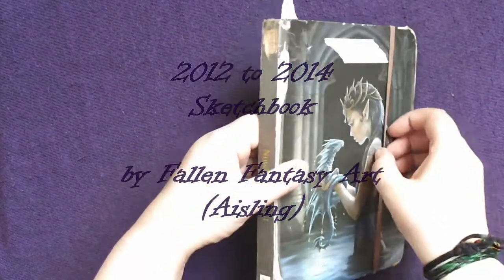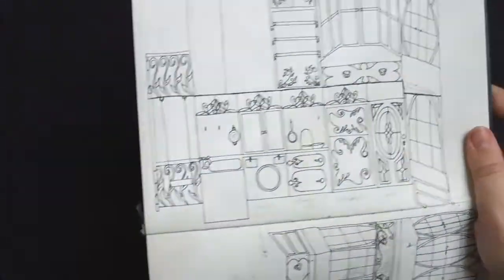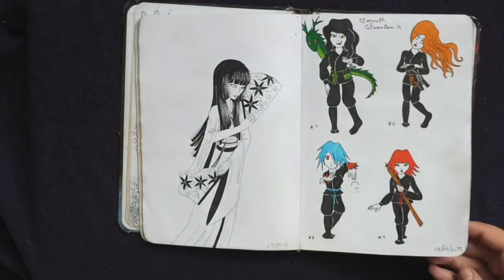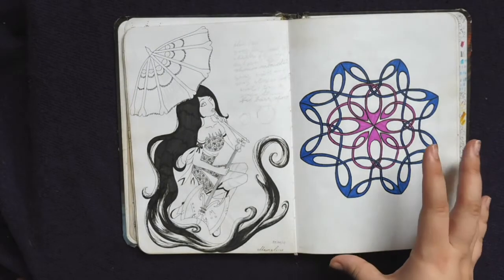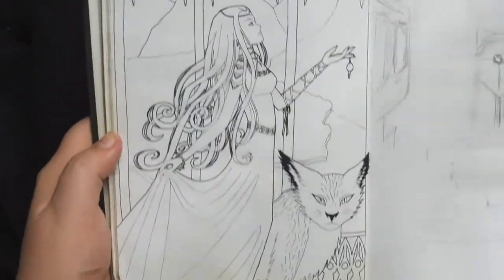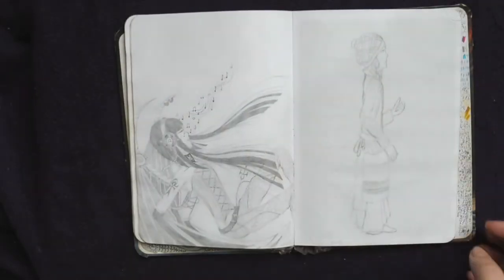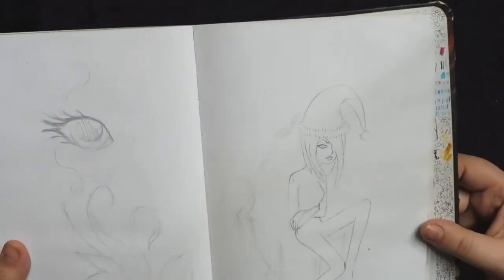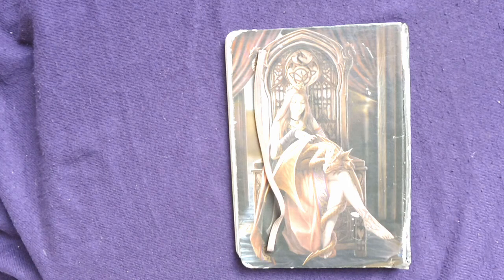Sketchbook Tour - 2012 to 2014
So I uploaded my first sketchbook. :)

Sorry for the bad audio/video editing this is my first time using Lightworks and I've done very little video editing before now. I've learned a lot though so the next one should be done better.

Also sorry for the raspy voice, for some reason I decided to do this whilst ill.